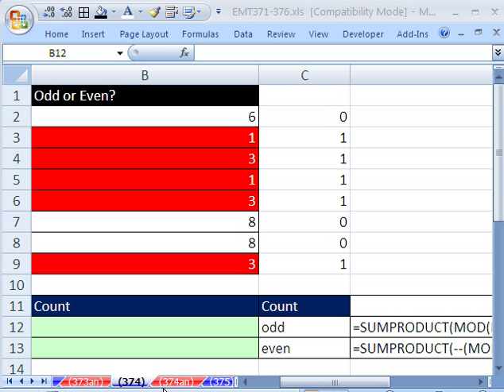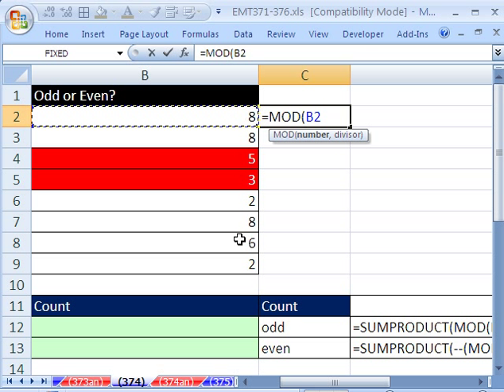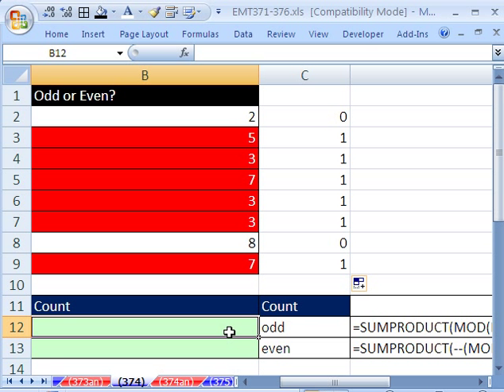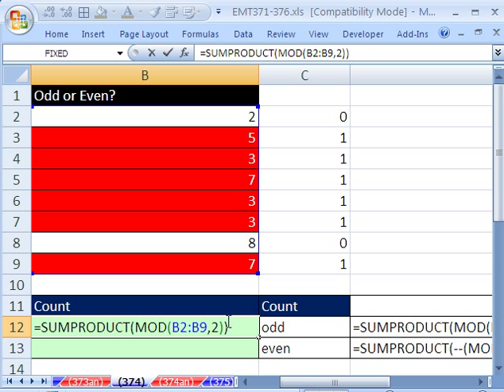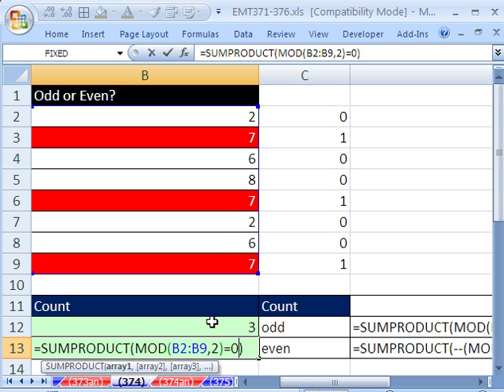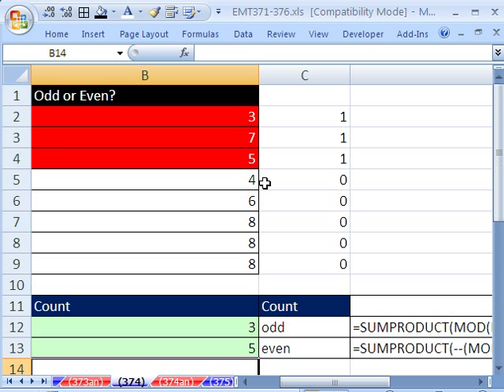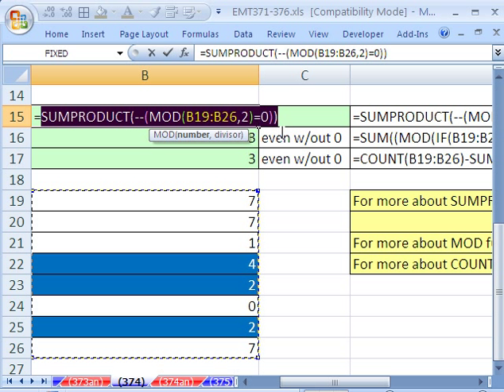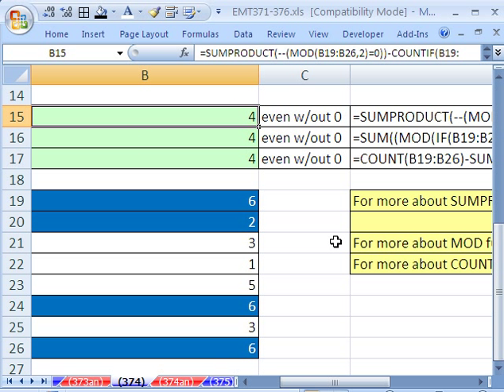Excel Magic Trick 374: COUNT Odd or Even Numbers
SUMPRODUCT and MOD function in formula to count either odd or even numbers. See COUNTIF function also.